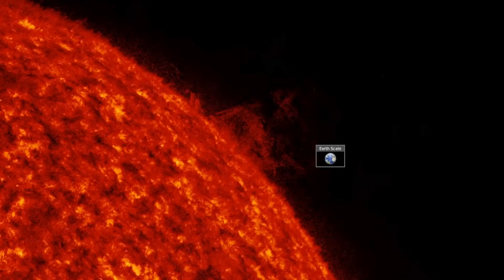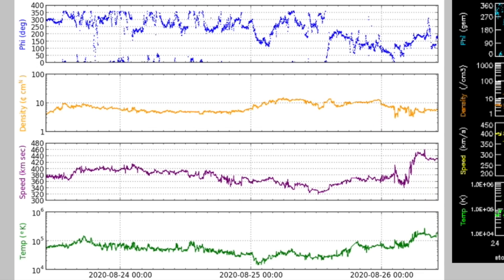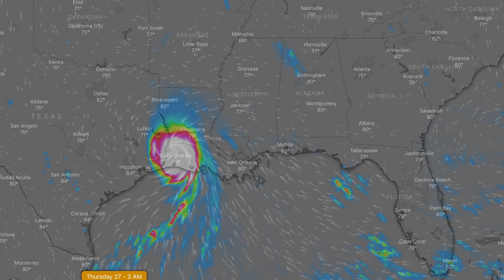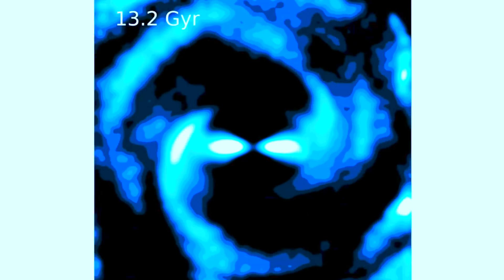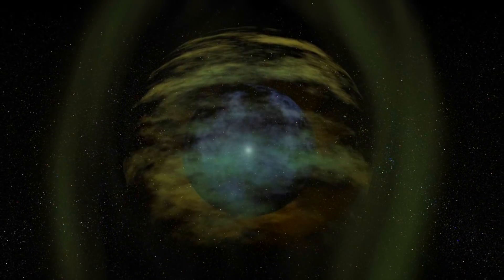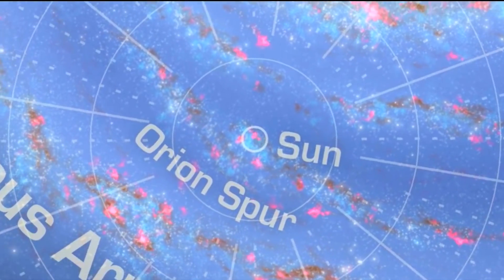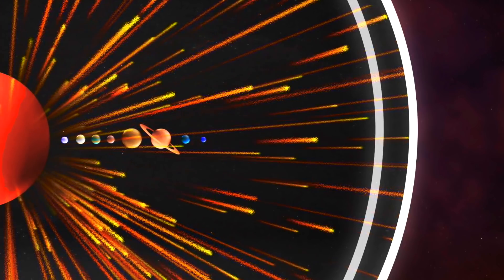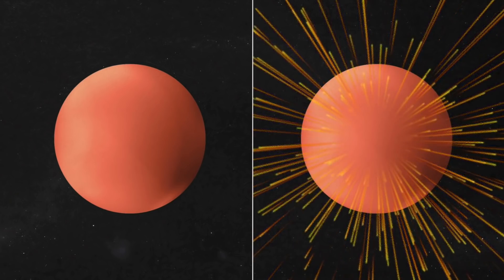Past Micronova, New Impact Zone, Radio Galaxy | S0 News Aug.26.2020